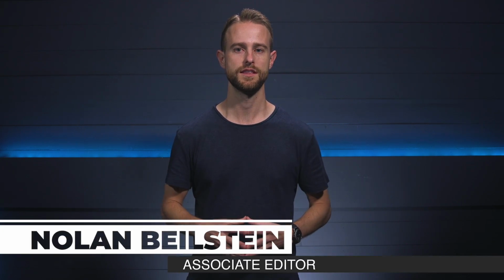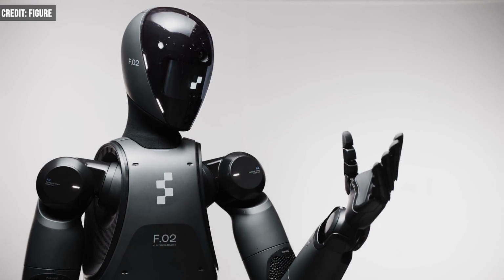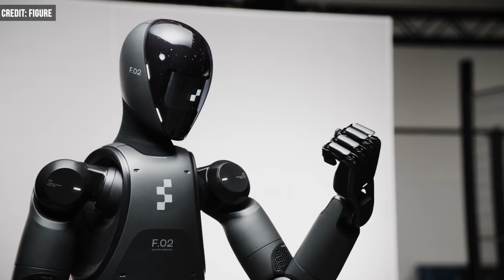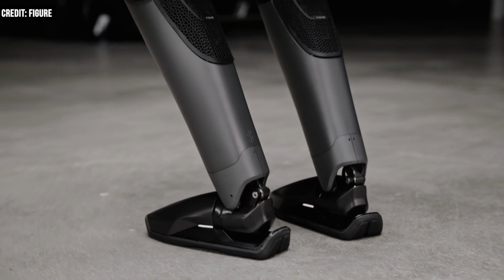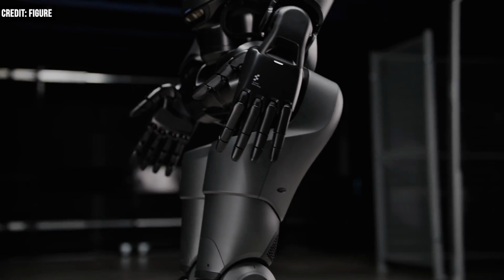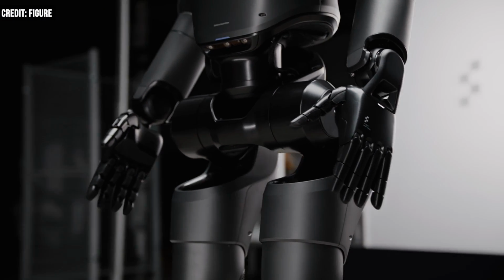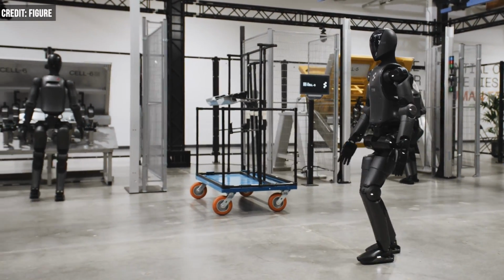Figure Unveils New Bot After BMW Factory Success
Figure has unveiled the Figure 02, a second-generation humanoid that the AI robotics company hopes to complete jobs in commercial applications and, perhaps someday, households.